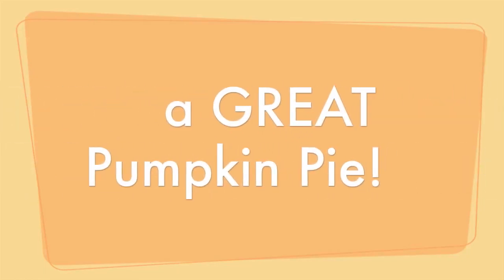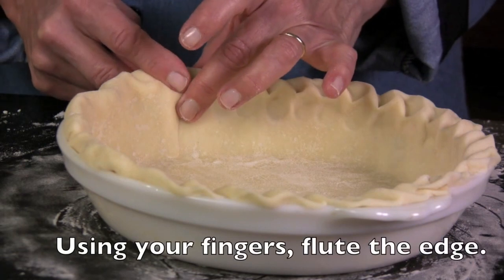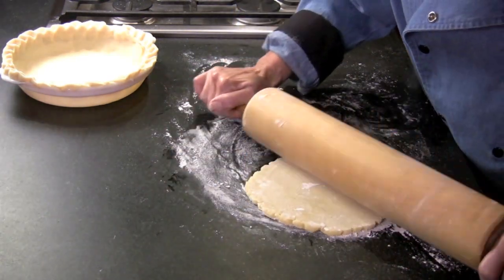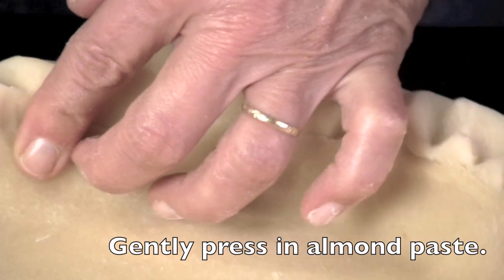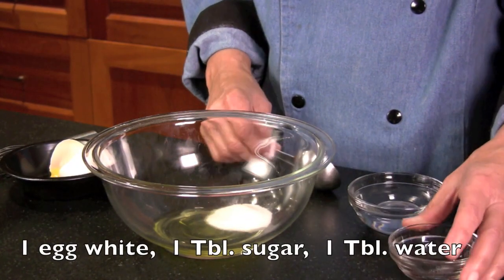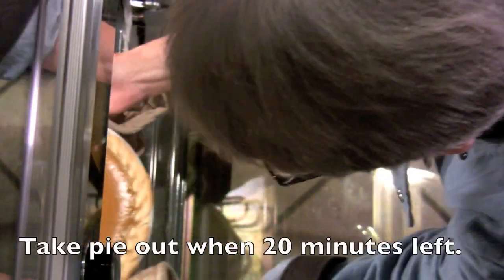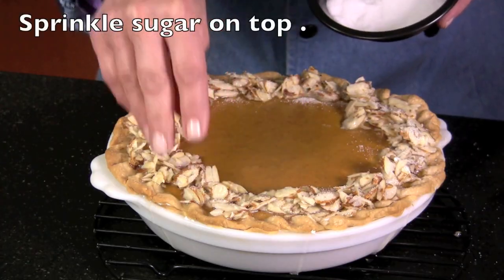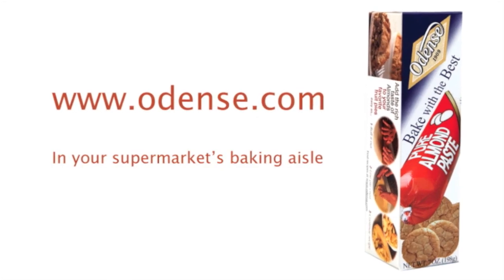Almond Pumpkin Pie